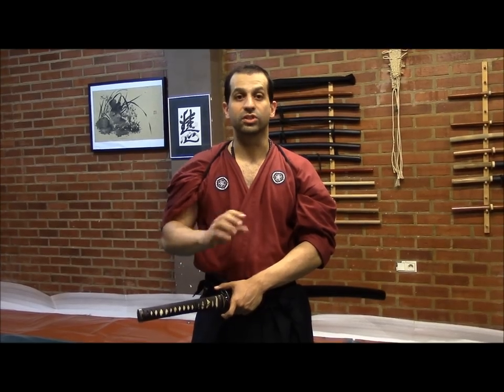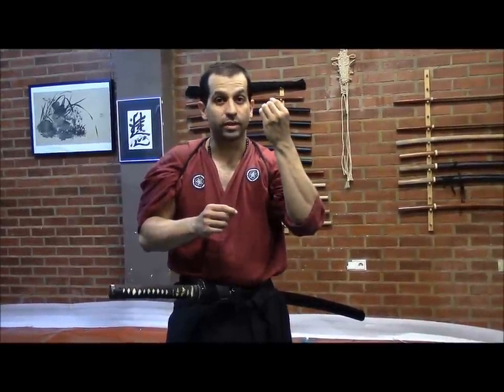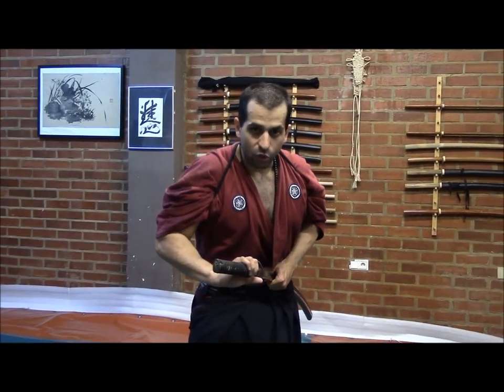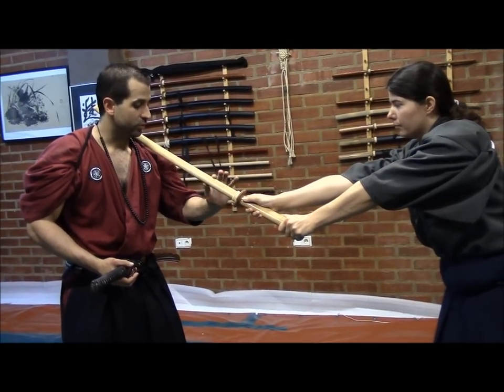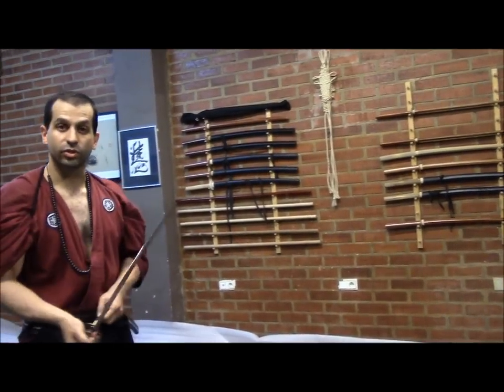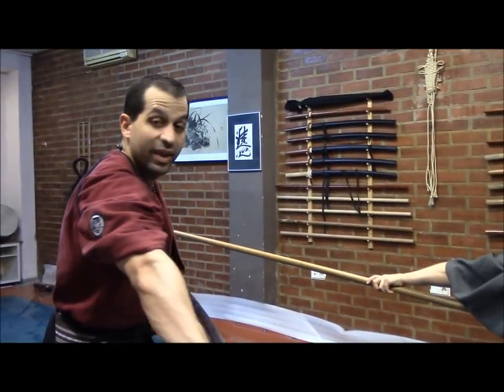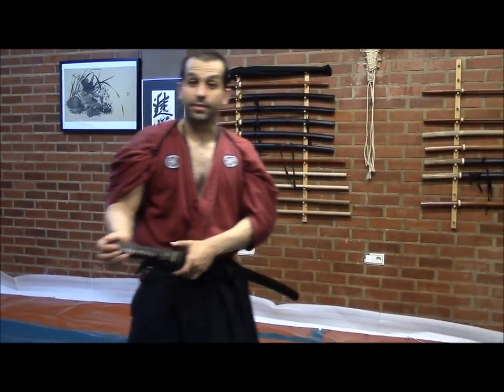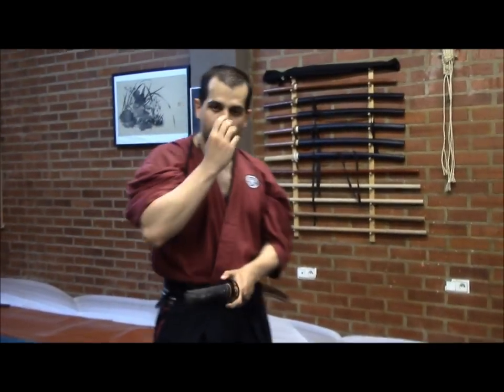Ogawa Ryu - 波線 Hasen - Carlos Santos at Shidoshi´s Home - 2014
波線 - Hasen - Carlos Santos at Shidoshi´s Home -
Valencia - Spain